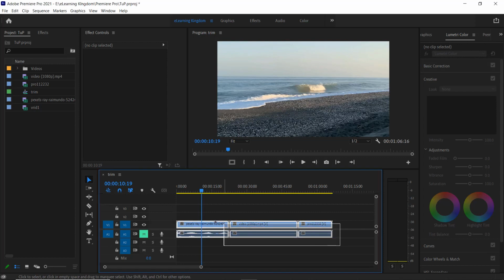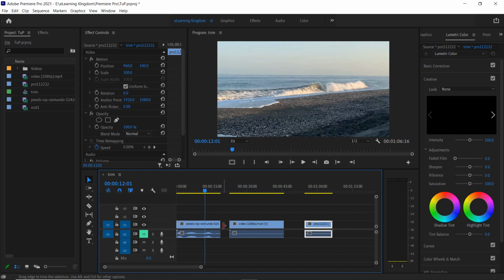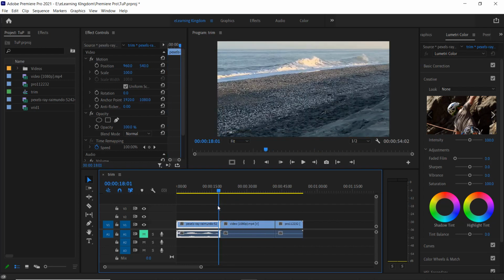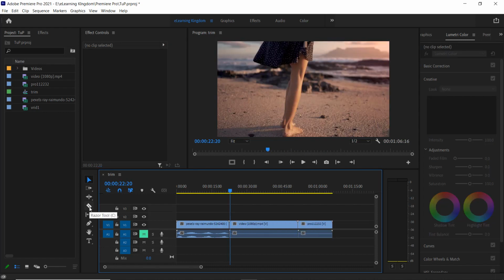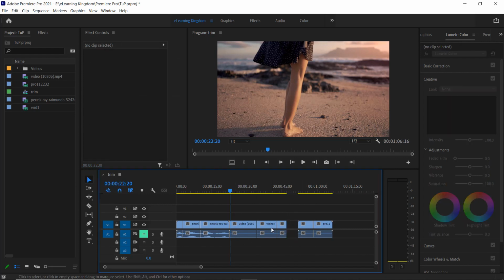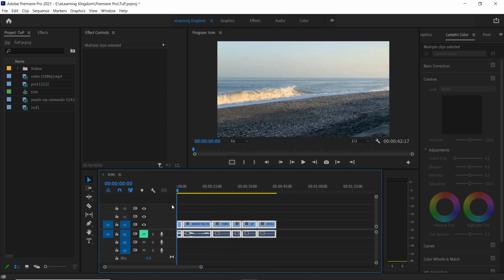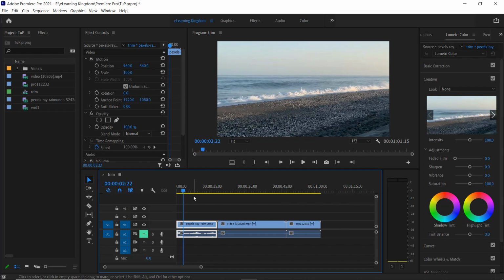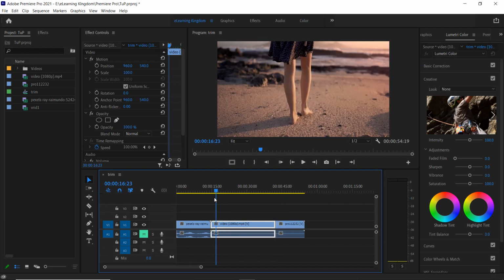How to Trim and Cut Video in Premiere Pro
In this video we are going to learn how to trim and cut video in premiere pro.